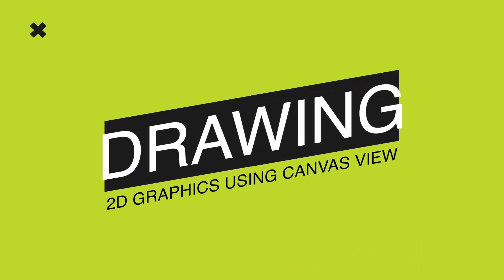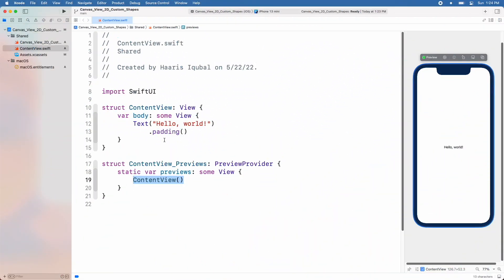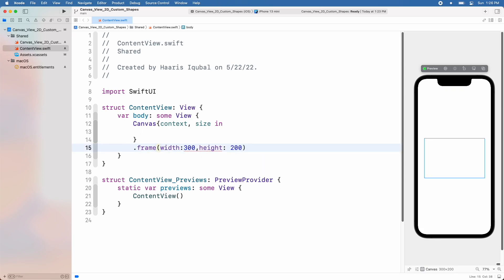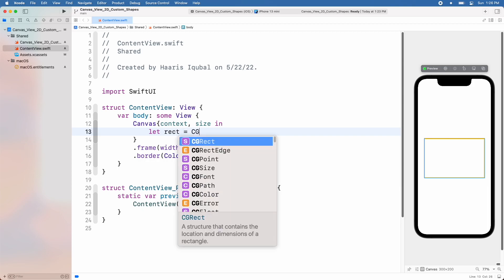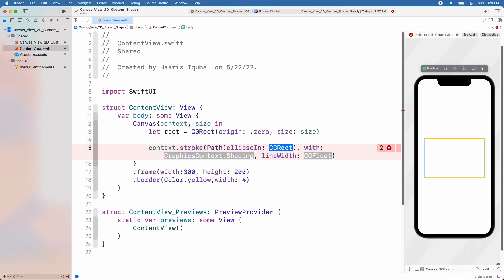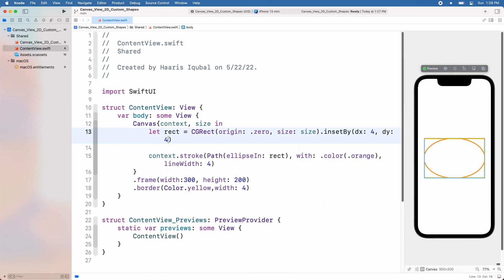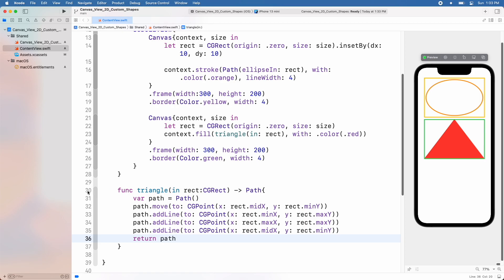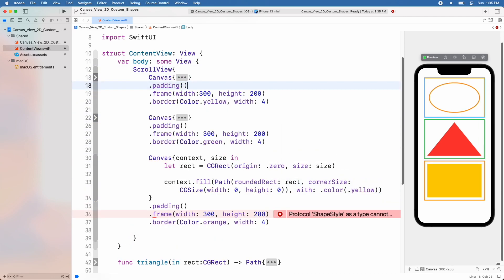Creating 2D Custom Graphics using SwiftUI Canvas View | SwiftUI 3.0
Canvas View introduces in SwiftUI 3. It helps to draw 2D Graphics inside SwiftUI View. Canvas View provides a native solution for SwiftUI developers it encapsulates context and size inside it.

Context or Graphics Context acts as a pencil for the developer it helps to carve out shapes inside the View.

While the size provides the view bound of the Canvas View, size consists of the Width and Height of the frame.

In this video we gonna take a Look at how to draw 2D Graphics in SwiftUI using Canvas View.

Timeline
Intro (00:00)
Introduction to Canvas View (0:28)
Create a Ellipse using Canvas View (1:08)
Create a Triangle using Canvas View (2:58)
Create a Rounded Rectangle using Canvas View (4:39)
Create a Arc using Canvas View (5:21)